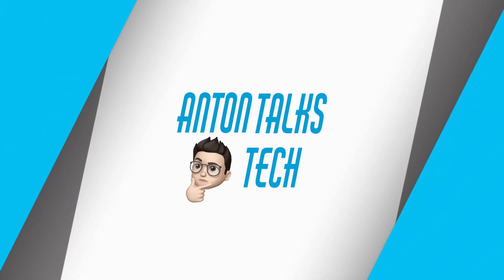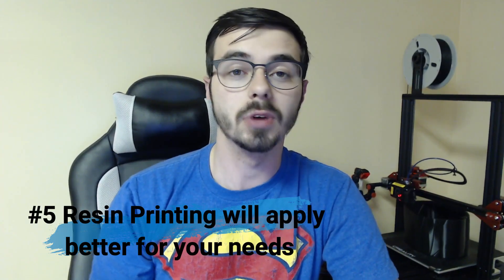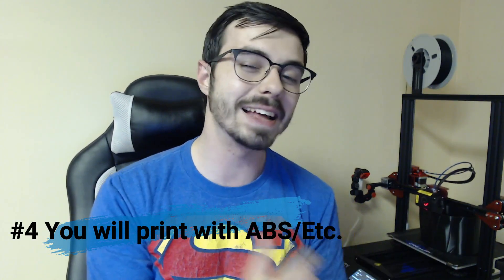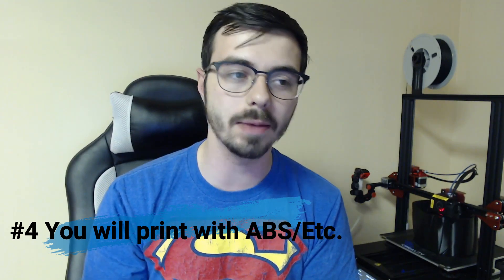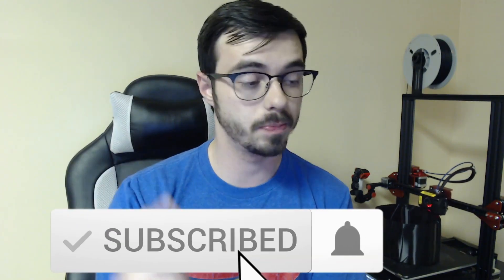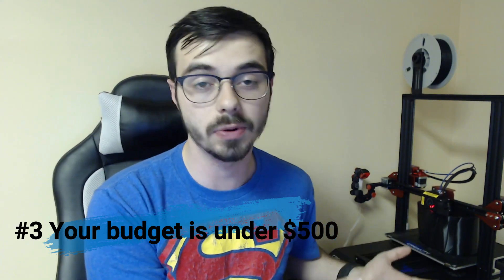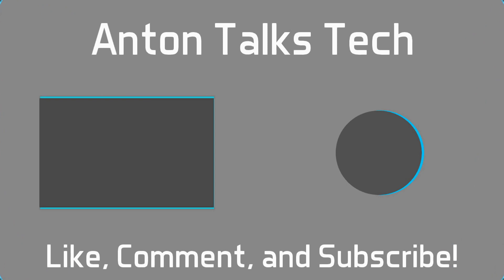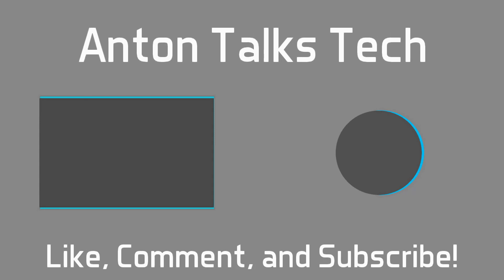You Should NOT Get a Creality CR10s Pro 3D Printer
I explain several factors of why you should not get the Creality CR10S Pro 3D Printer.

3D Printers I recommend
CR10S Pro V2